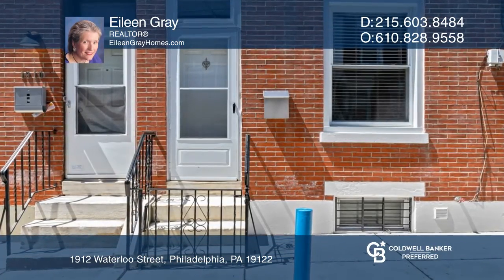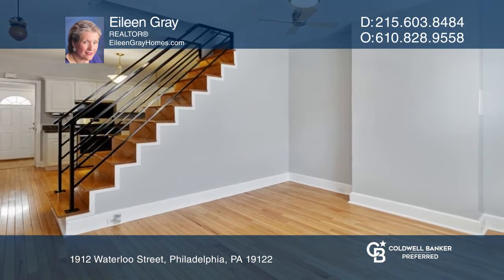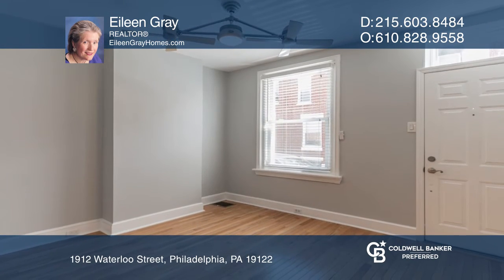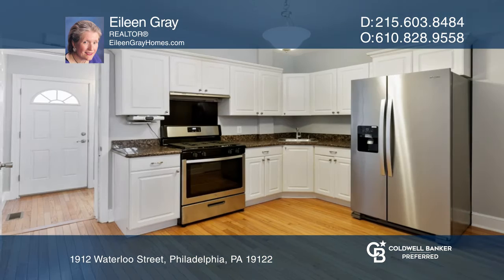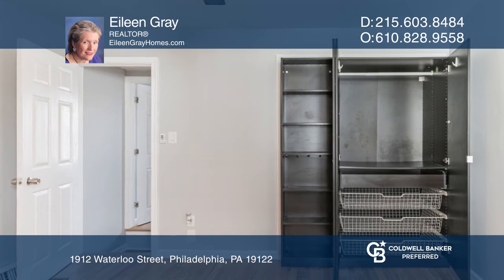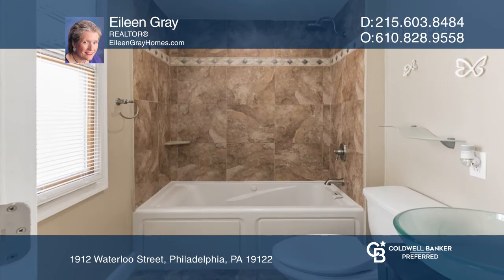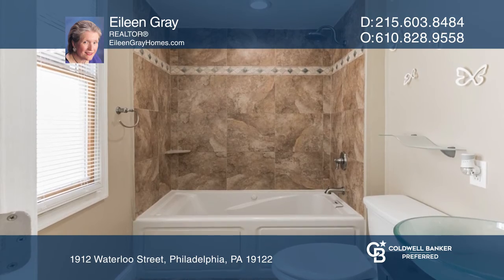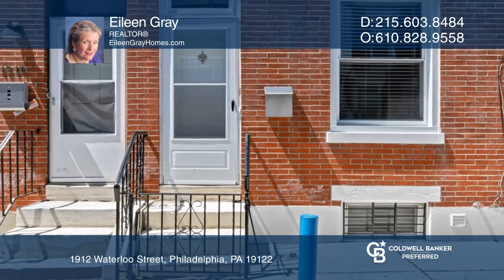1912 Waterloo Street Philadelphia, PA | ColdwellBankerHomes.com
1912 Waterloo Street, Philadelphia, PA

The Olde Kensington Renaissance awaits you at this beautifully rehabbed home. The property is just being completed. It has a lovely excellent open floor concept with an open staircase. Enter this living room and admire the gorgeous hardwood floors throughout. The beautiful new kitchen has just been